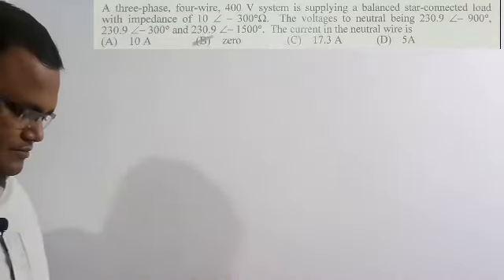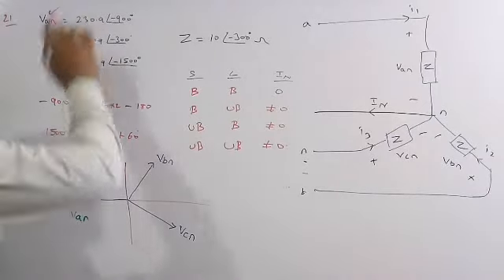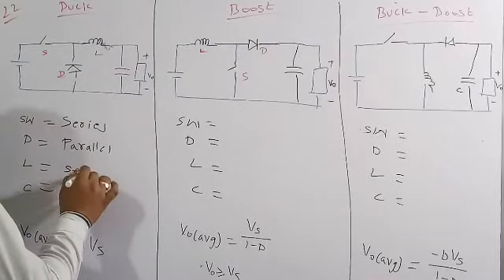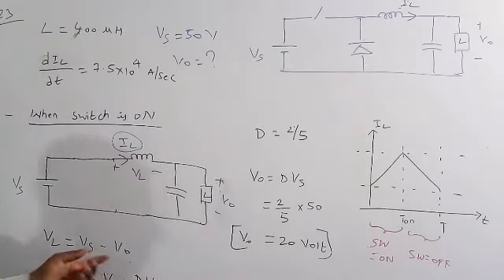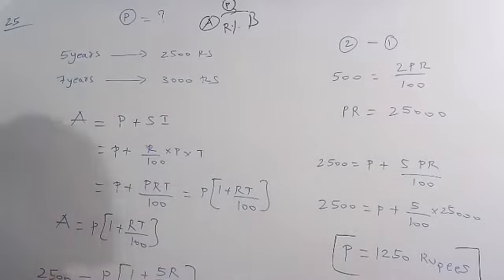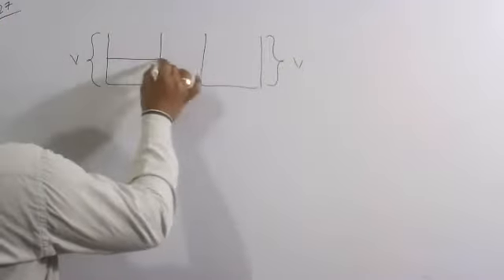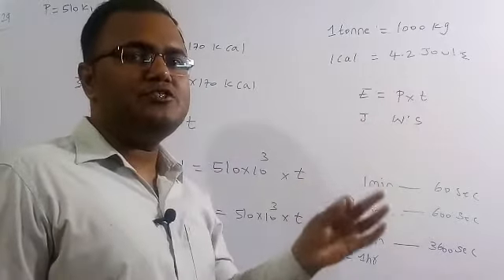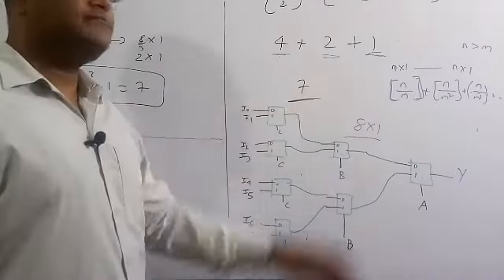Lecture = 3 AP Transco AE - 2019 EE Solutions